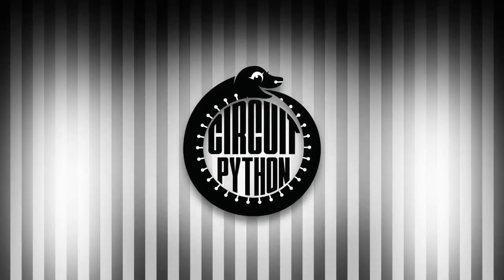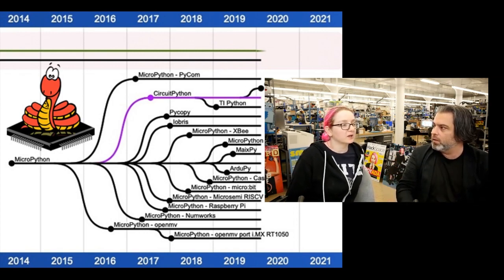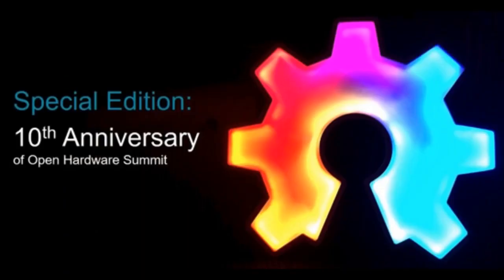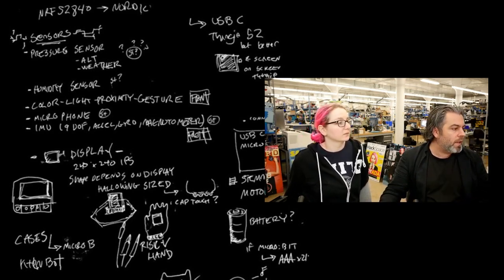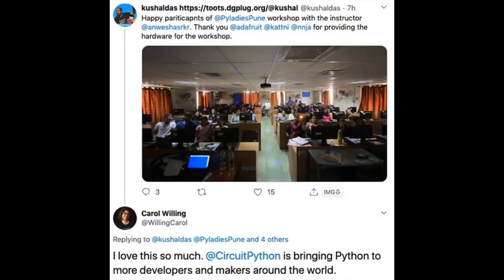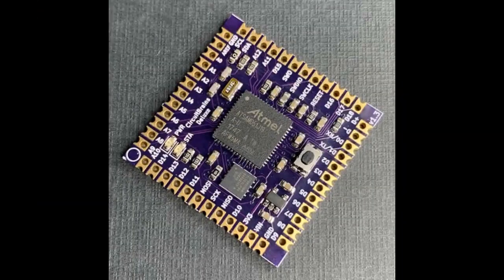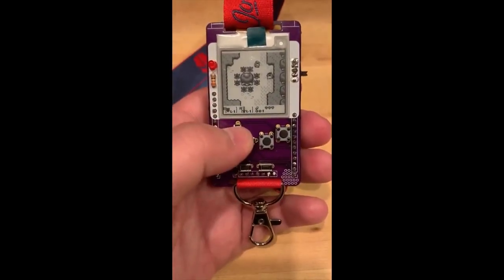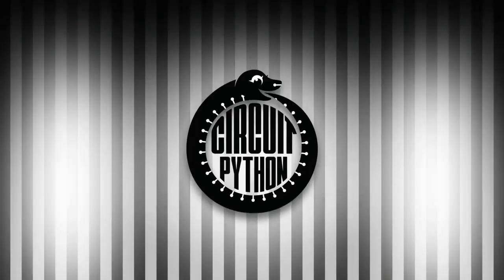Python on hardware! 70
The wonderful world of Python on hardware! Episode 70 (February 19, 2020). This is our weekly Python video-newsletter-podcast!